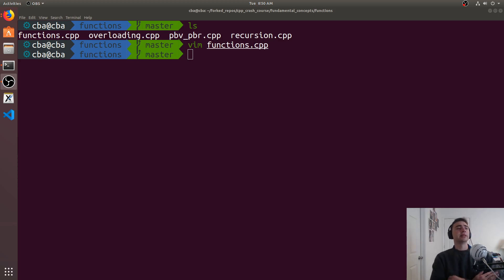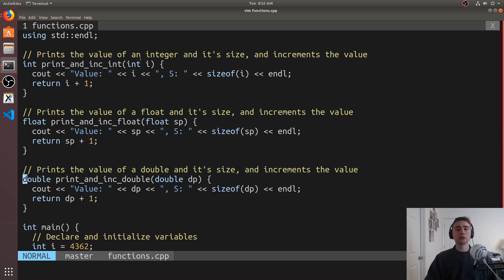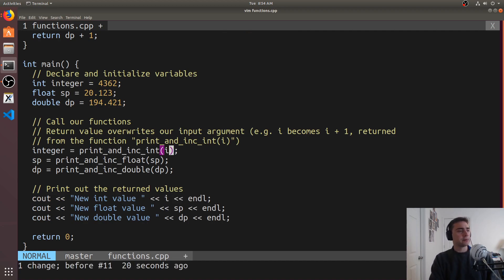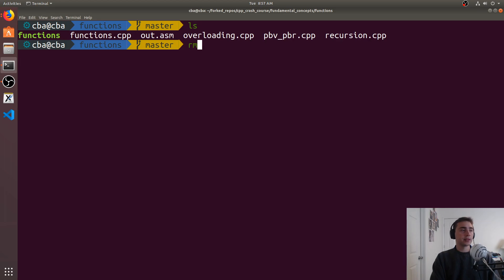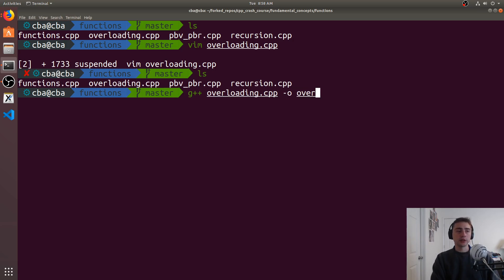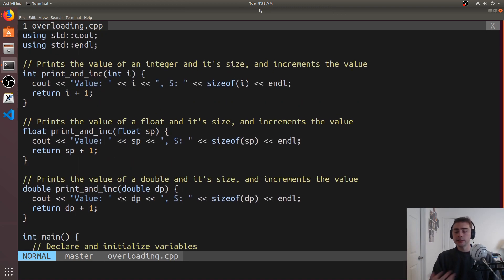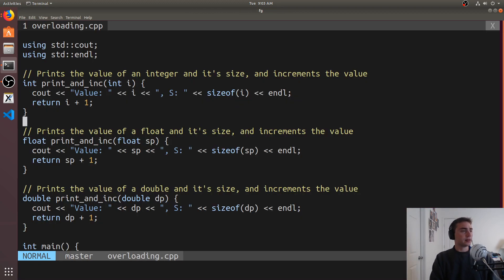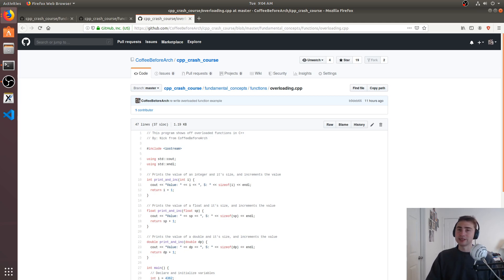C++ Crash Course (v2): Functions and Overloading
In this video we look at the basics of functions and overloading in C++!